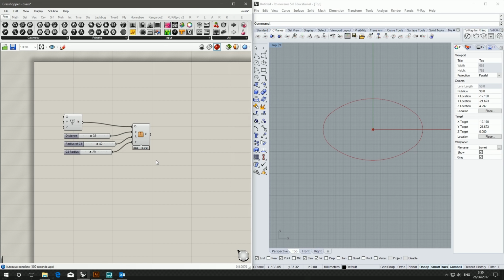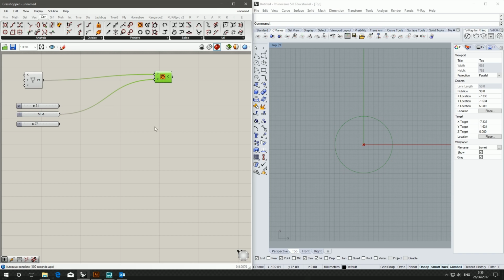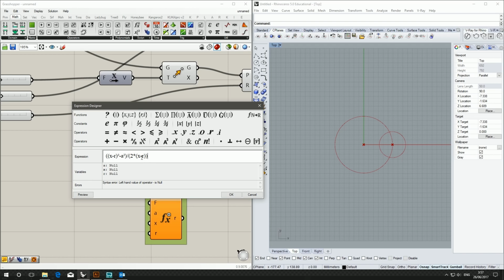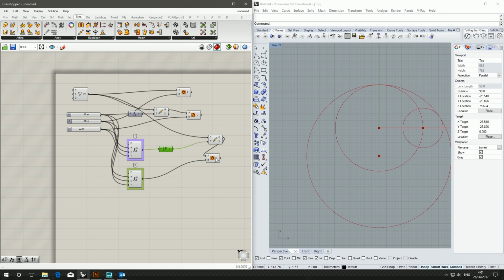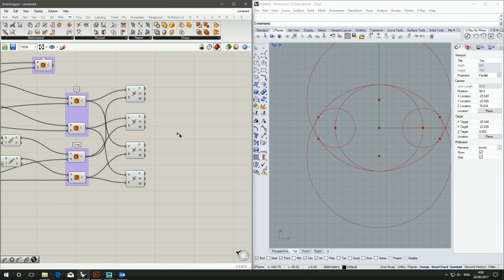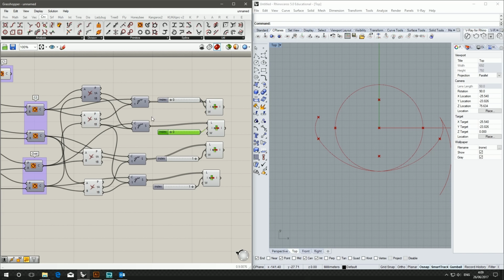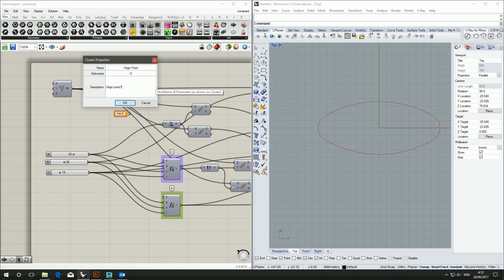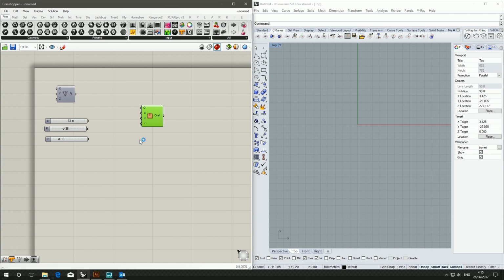Drawing Ovals and Egg Shapes in Grasshopper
How to setup your own component to draw ovals and egg shapes in Grasshopper.